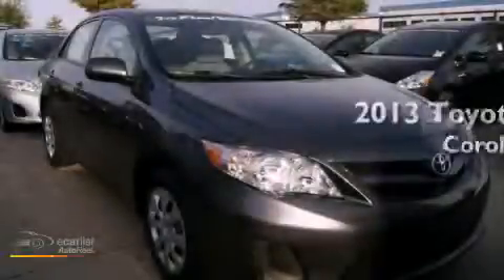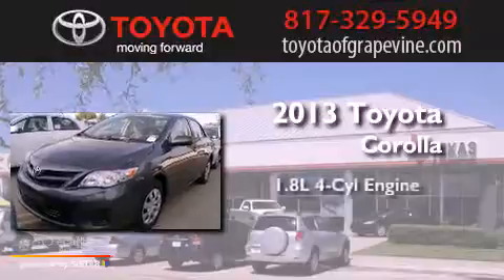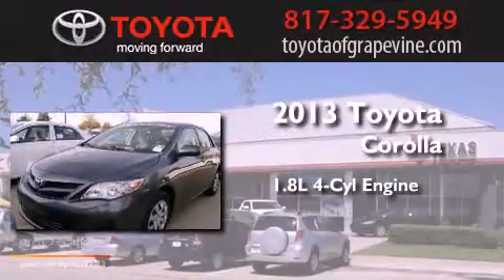2013 Toyota Corolla Grapevine TX 76051